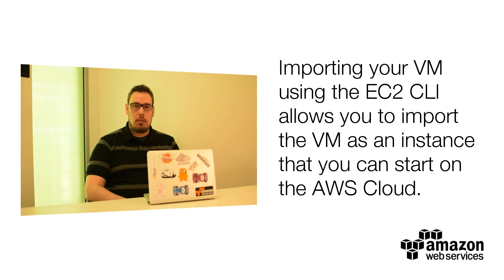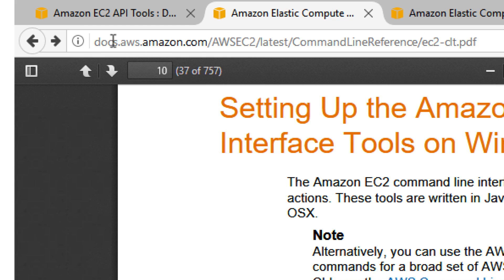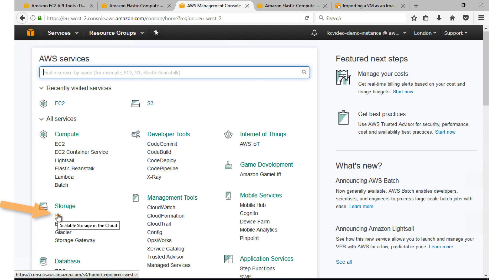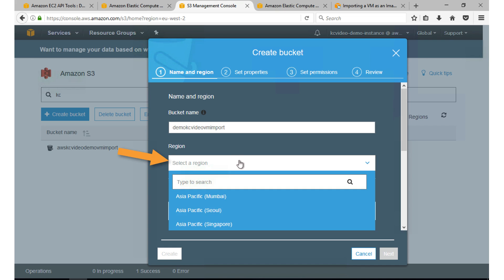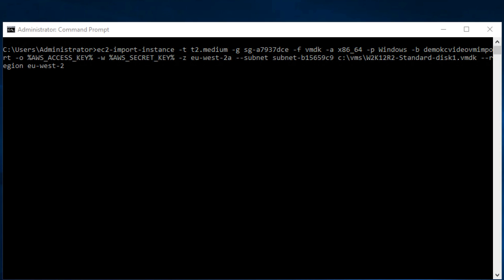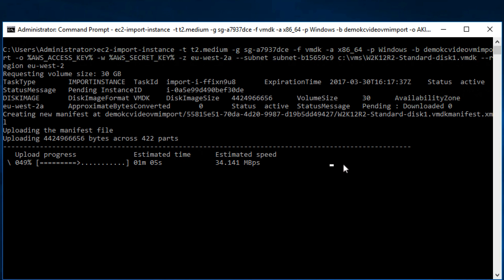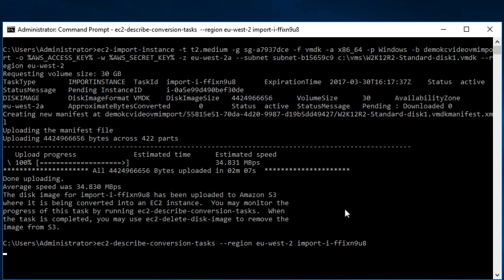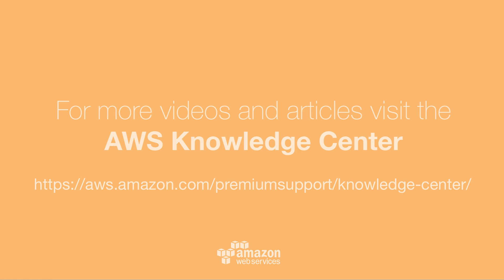Retired: How do I use AWS VM Import/Export to create an EC2 instance based on my on-premises server?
Filipe, an AWS Cloud Support Engineer, shows you how to import your virtual machine into an Amazon EC2 instance by using the EC2 CLI tool.